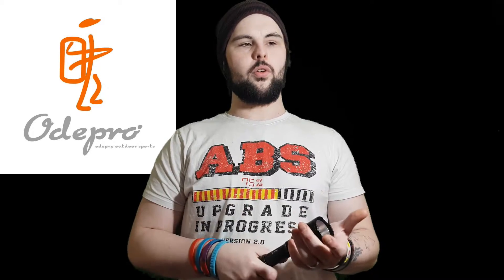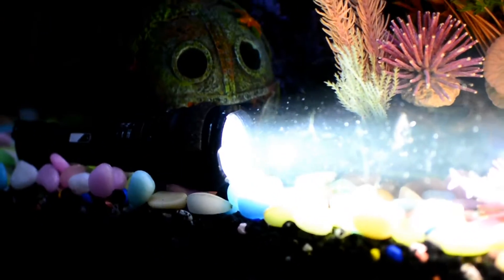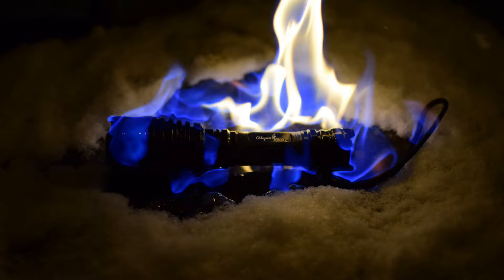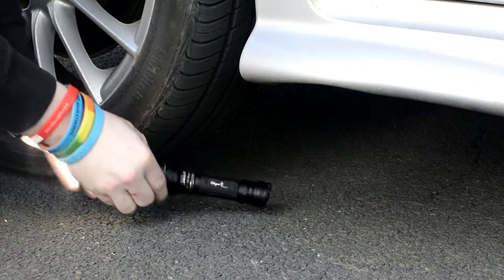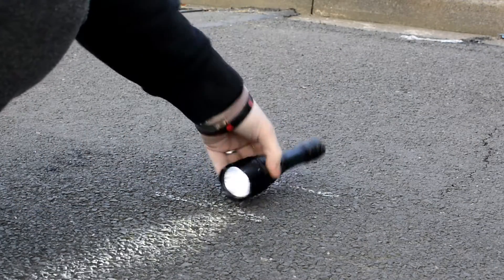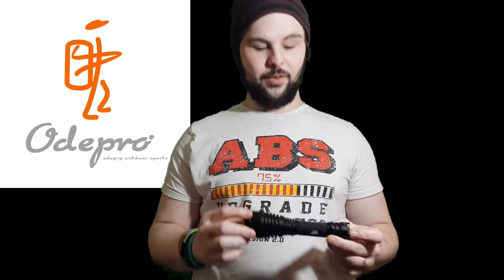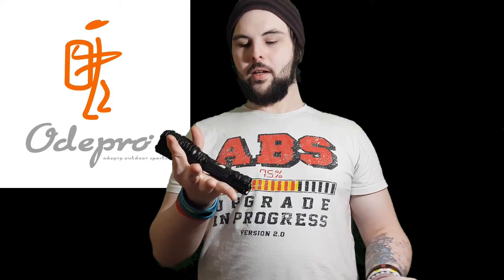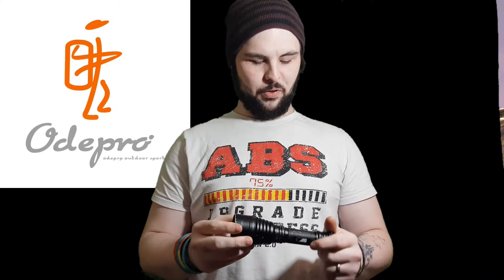Torch Vs Car - Odepro KL41 Toughness Test - Product Challenges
I ran it over and it still works!

Have a
look at their range here;

Much Love!
Max